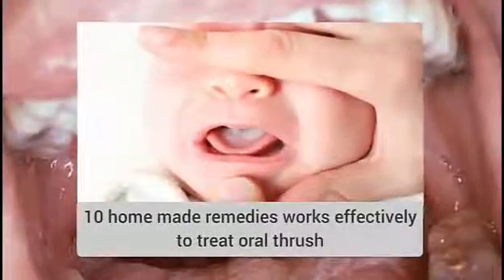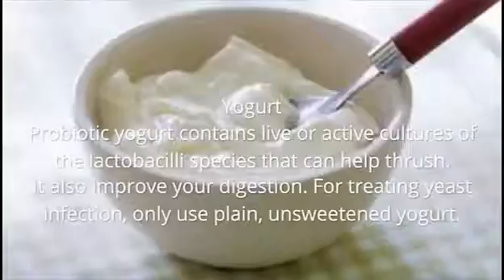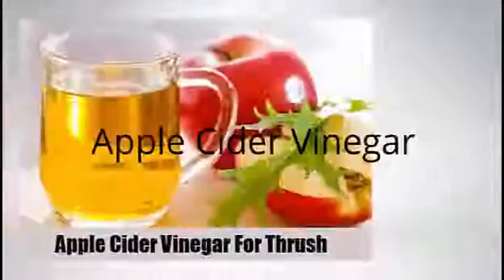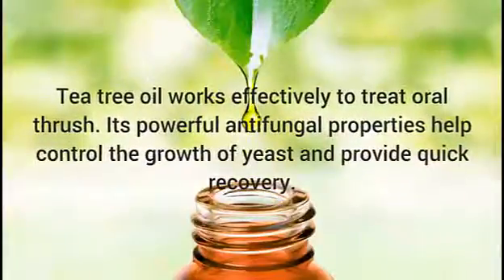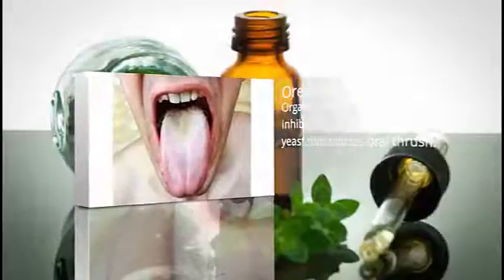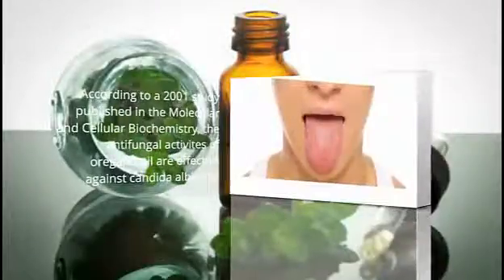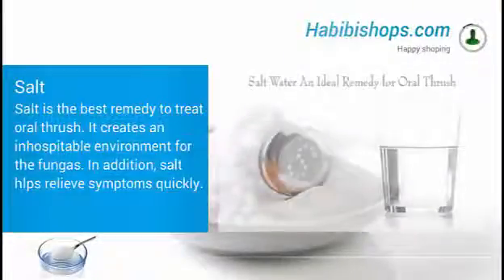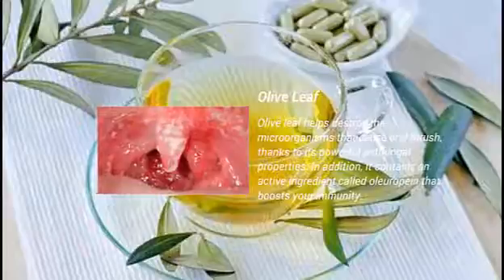10 home made remedies works effectively to treat oral thrush l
effective and inexpensive remedy for oral thrush